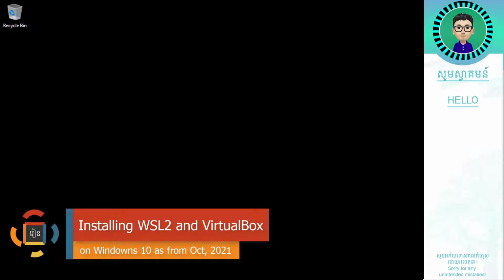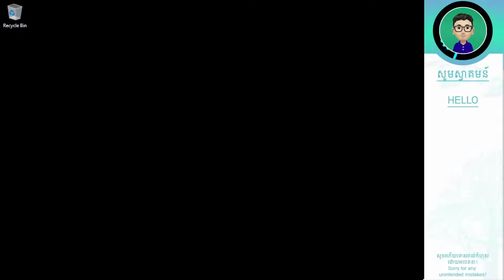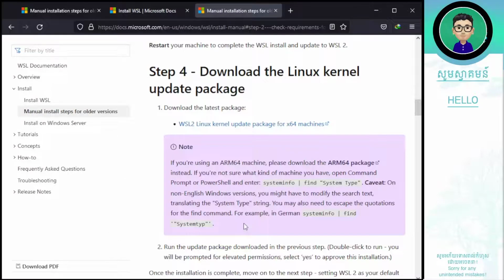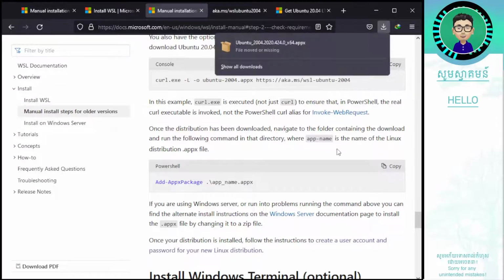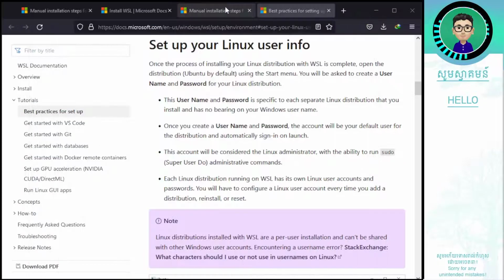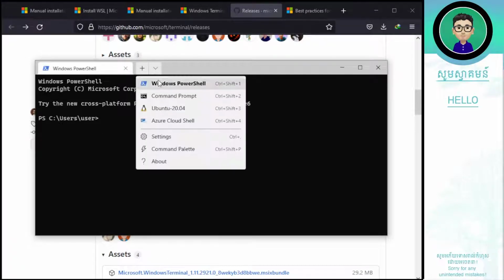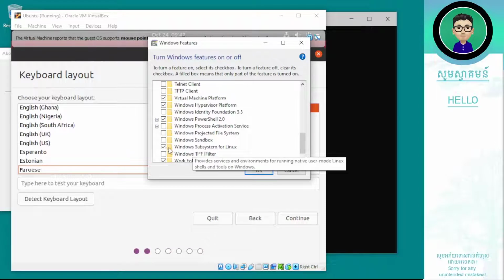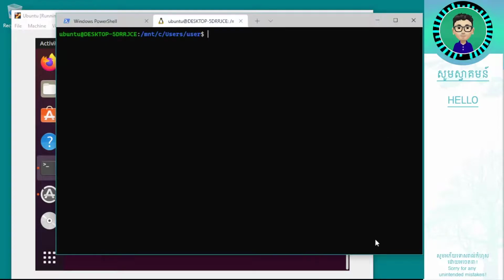WSL 2 and VirtualBox on Windows 10 | Lok Kru Daro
I had problems running VirtualBox and WSL 2 in the past. As I got new Widows 10 installation on my PC and I want to share my experience installing WSL 2 and running virtual machines with VirtualBox on windows 10.
Main requirements
Windows 10 version (1903 or higher) and VirtualBox 6.1.26